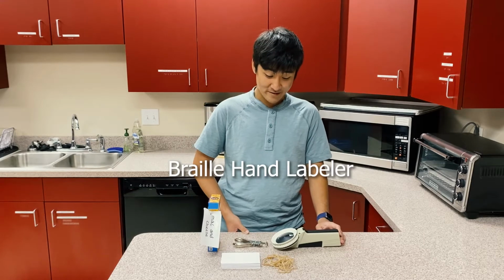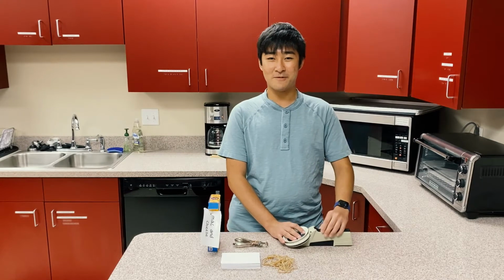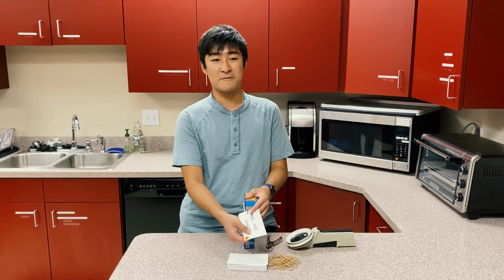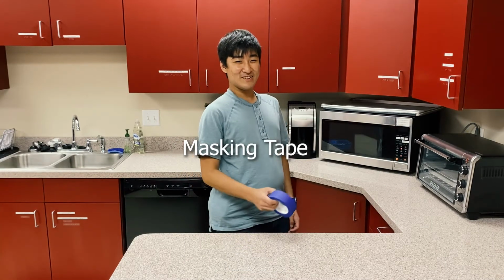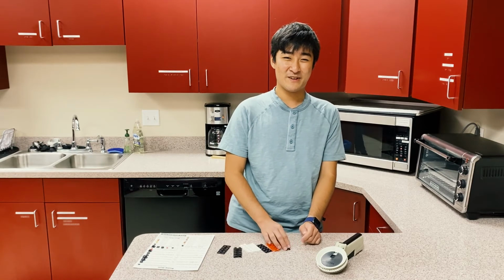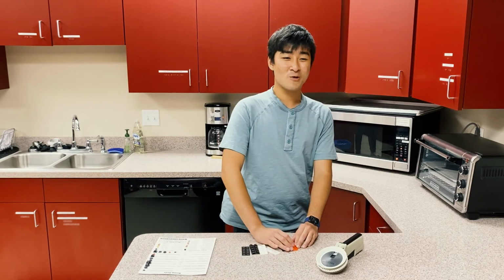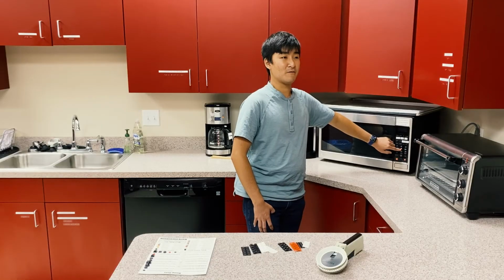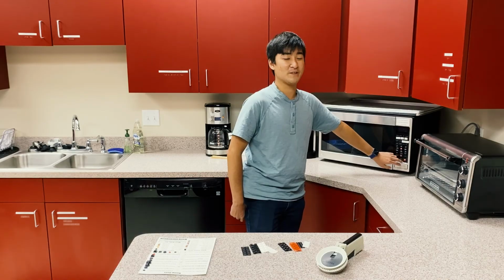Braille Box - Fall 2021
In this video Seyoon Choi walks you through everything included in your Braille Box subscription this quarter, which is focused on labelling, as well as practical examples of how we’ve used some of these labelling systems in our ADL kitchen here at Lighthouse for the Blind - St. Louis. Our full tutorial on how to use the PenFriend included in your box can be found here.

0:10 - What’s in the box
0:16 - Braille Hand Labeler
1:05 - Re-using labels with index cards, hole punch, rubber bands
1:38 - Masking tape
2:17 - Bump Dots
3:05 - Bump Dot Example